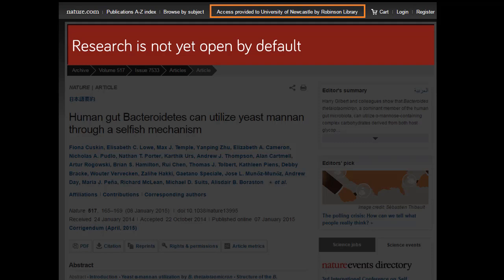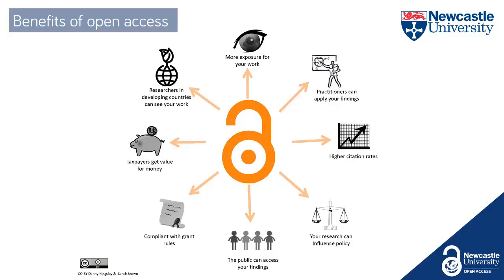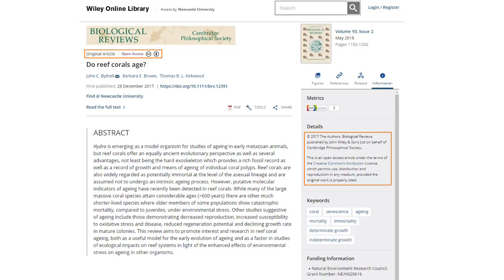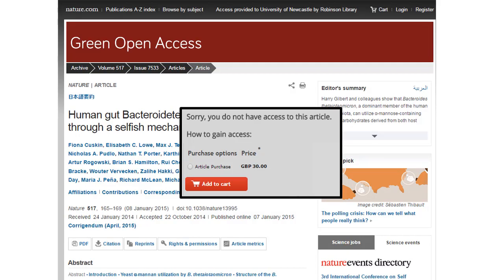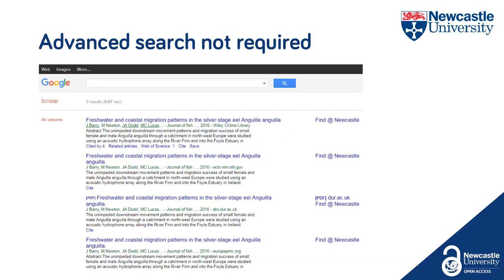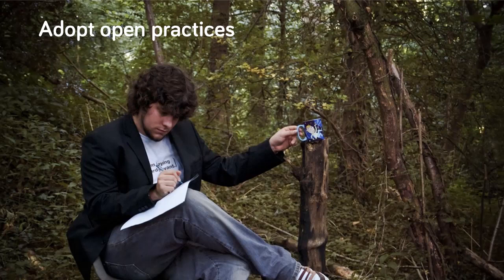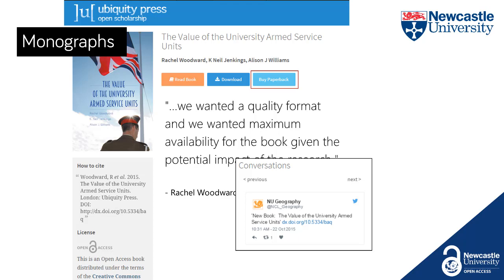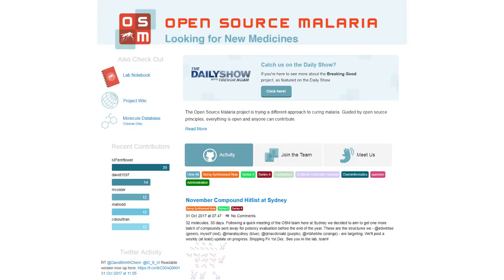Open Access by Steve Boneham